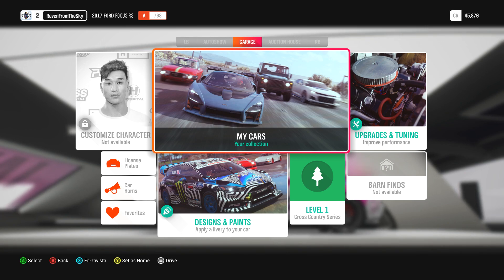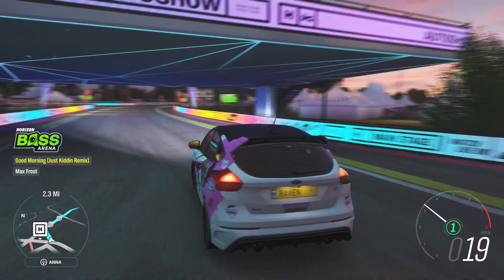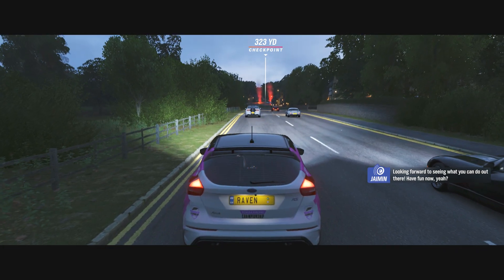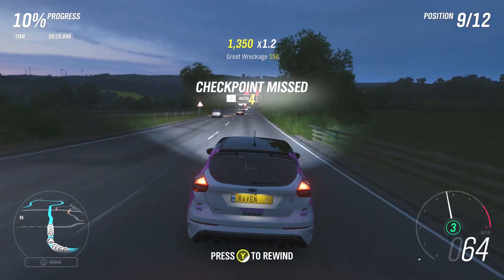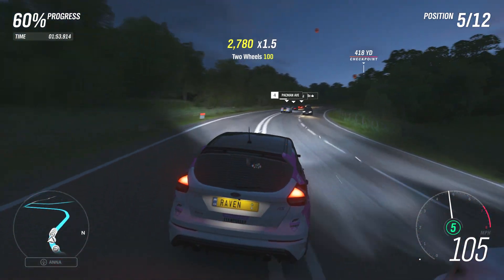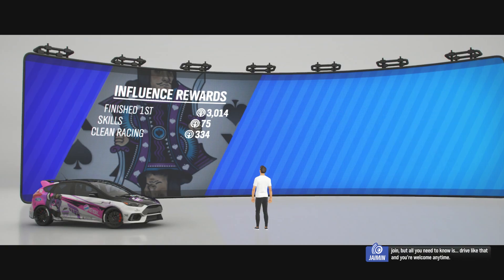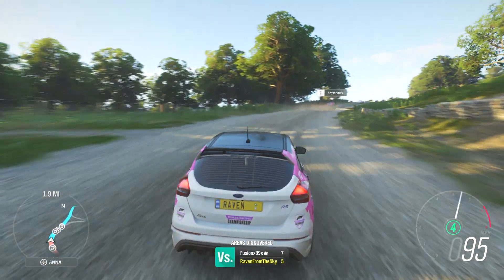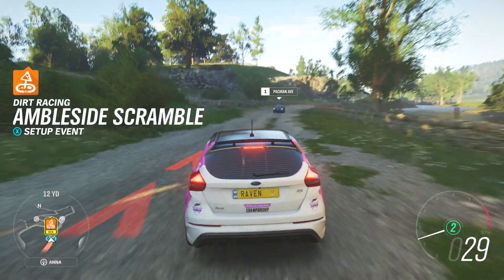Forza Horizon 4 Gameplay Walkthrough PART 3 - Street Scene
This lets play of Forza Horizon 4 will include a walkthrough in 1080pHD 60fps of the main story,cars and a review.

 Forza Horizon 4 is an open world racing video game developed by Playground Games and published by Microsoft Studios.Forza Horizon 4 features over 450 licensed cars. It includes a route creator which enables players to create their own races.The game takes place in a synchronised shared world, compared to the AI-driven Drivatars from its predecessors, with each server supporting up to 72 players.The game is also playable in offline mode.

Players have the opportunity to buy properties from across the map, which unlock new items and game-play perks.The game features a dynamic weather system that also depicts the change of seasons. The game world changes depending on the season: for example, lakes will freeze over in winter and allow players the ability to explore regions of the game world that would be inaccessible during other seasons.The seasons are fixed across the game's servers, meaning that all players will experience the same conditions at the same time.